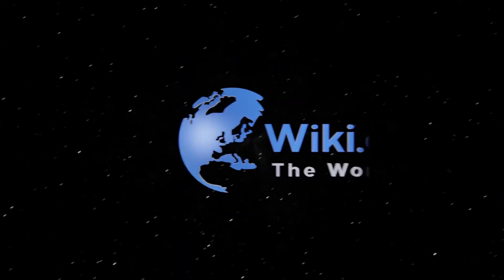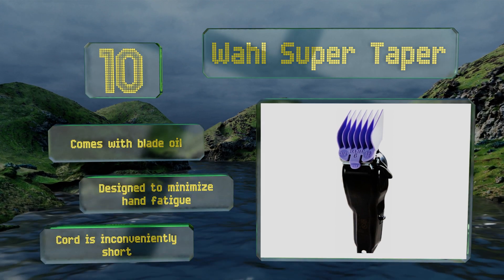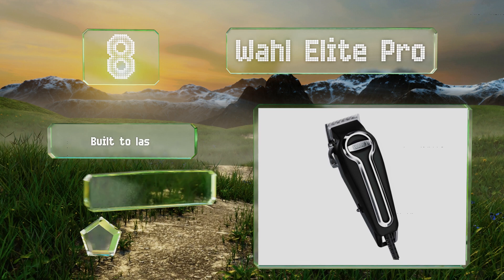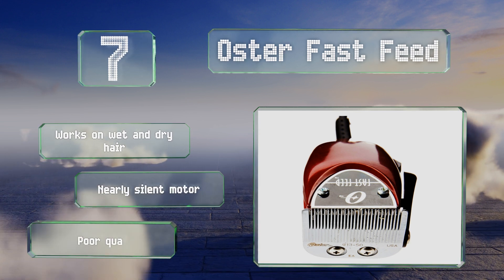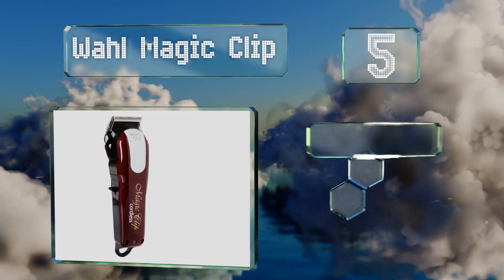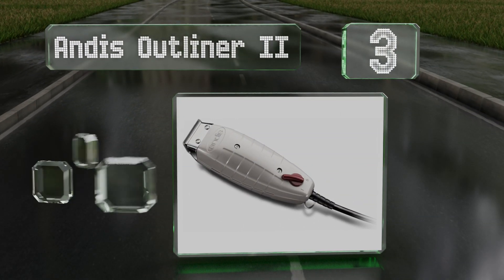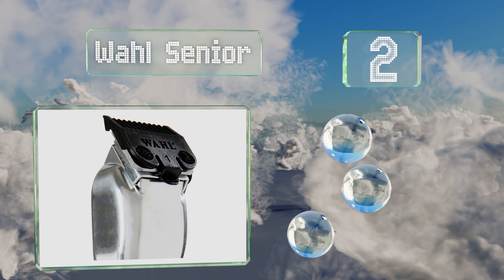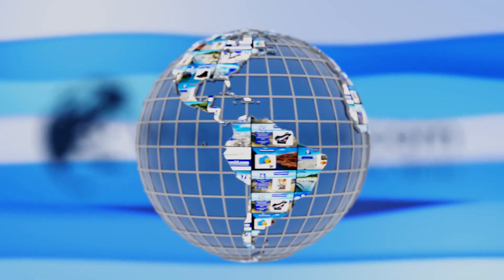10 Best Clippers For Fades 2019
Our complete review, including our selection for the year's best clipper for fades, is exclusively available on Ezvid Wiki.

Clippers for fades included in this wiki include the wahl elite pro, wahl magic clip, andis model us-1, 5-star legend, andis master, wahl senior, wahl super taper, wahl color pro, oster fast feed, and andis outliner ii .